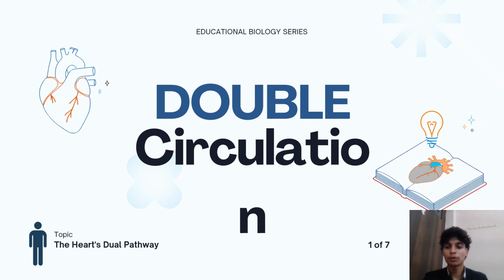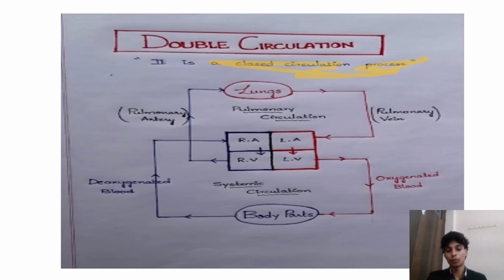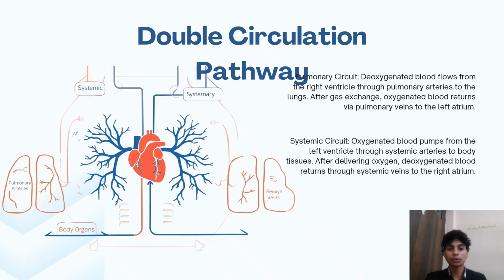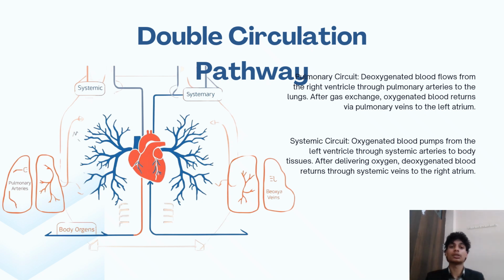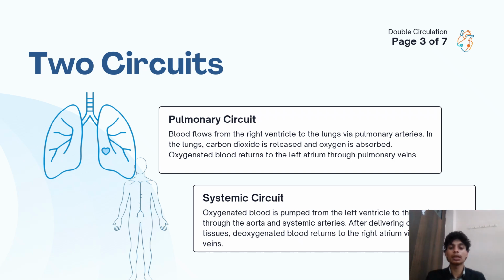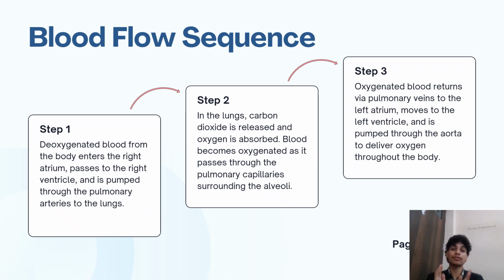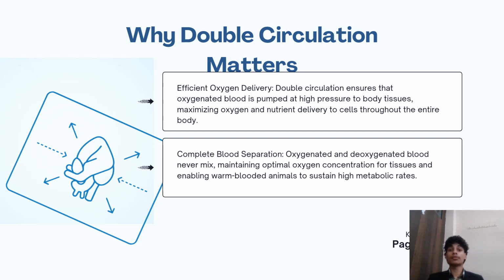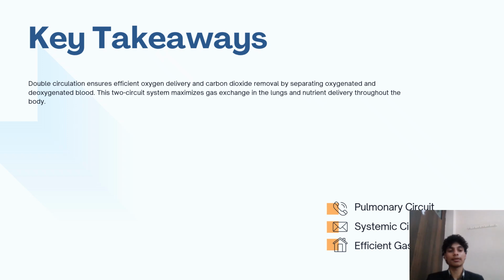Double Circulation of Blood Explained